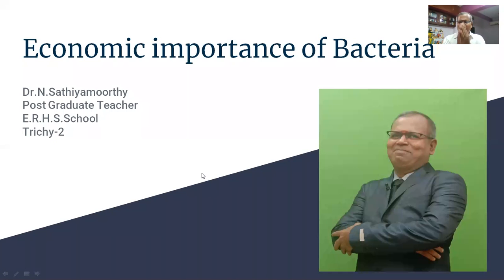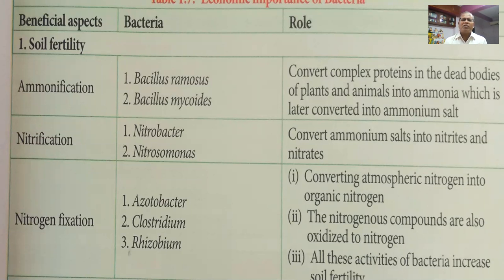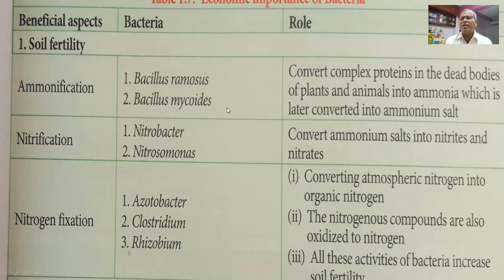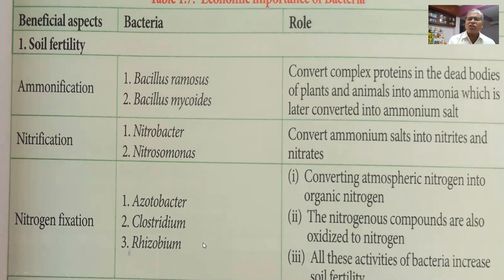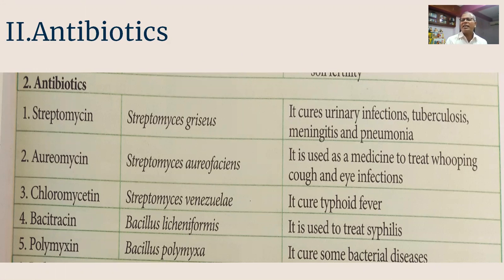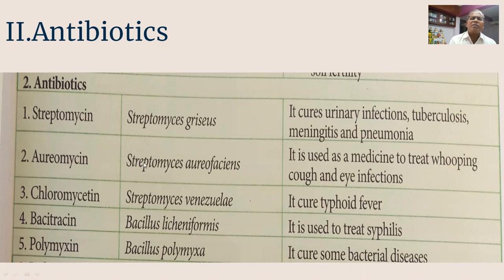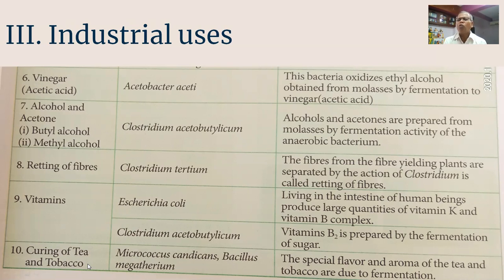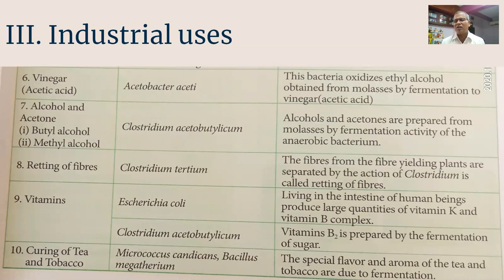ECONOMIC IMPORTANCE OF BACTERIA பாக்டீரியாவின் பொருளாதார முக்கியத்துவம்.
1.NITROGEN FIXATION
2.ANTIBIOTICS
3.INDUSTRIAL USE